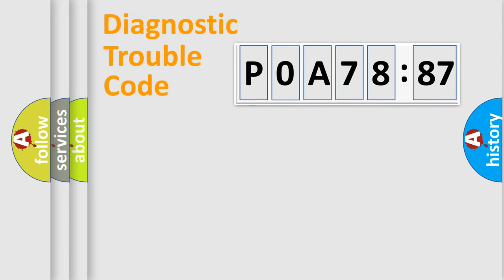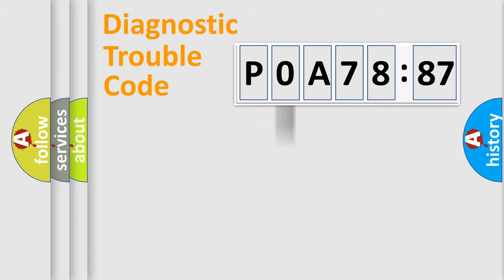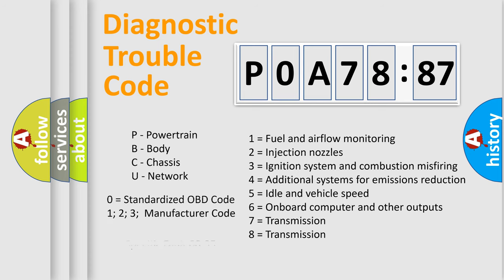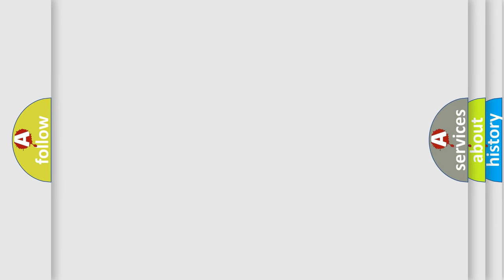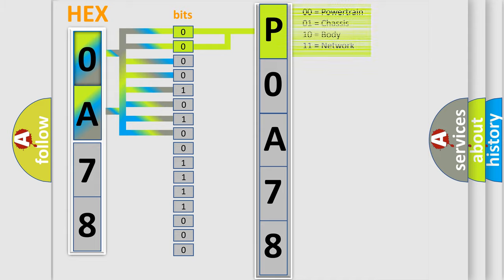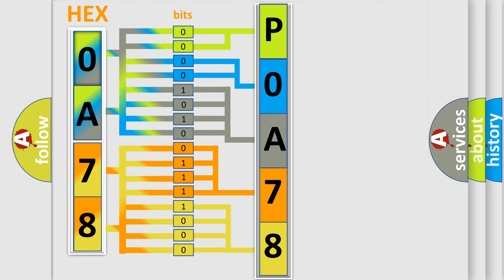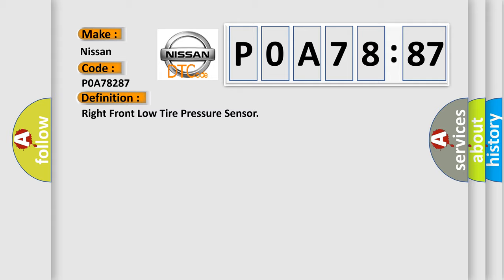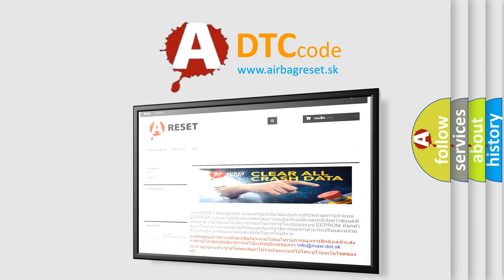DTC Nissan P0A78-287 Short Explanation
Contents:
0:21 Basic DTC analysis according to OBD2 protocol standard.
1:48 Insight into programming
2:58 A diagnostically understandable description of the Diagnostic Trouble Code
3:05 Basic error definition

Make:
Nissan
Code:
P0A78 287
Definition:
Right Front Low Tire Pressure Sensor
Description: